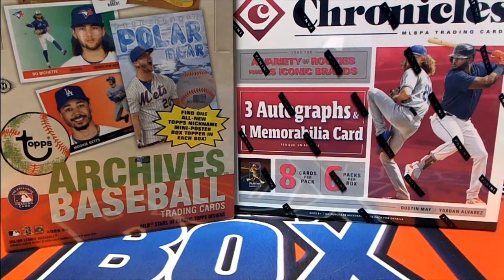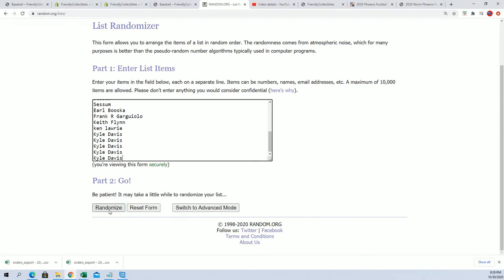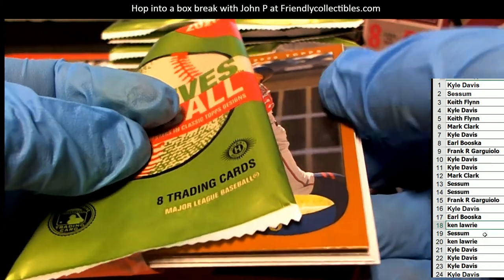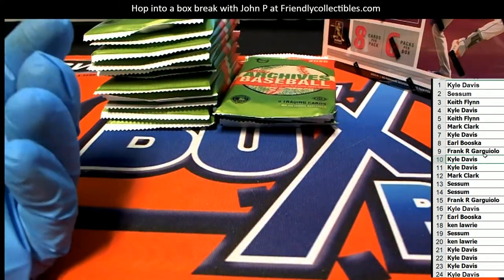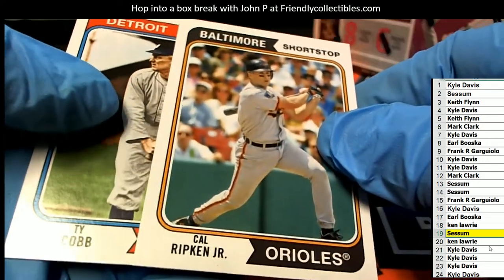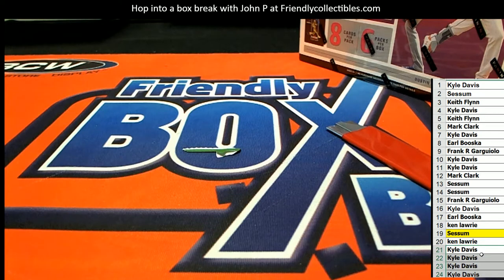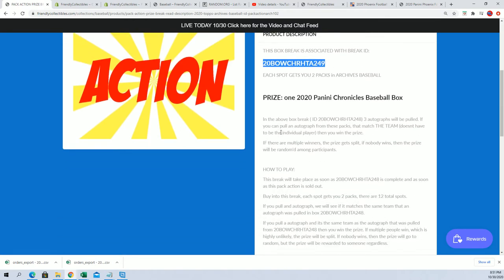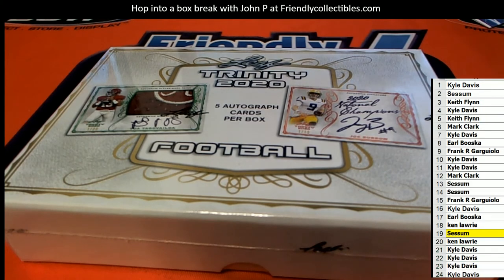PACK ACTION PRIZE BREAK 2020 Topps Archives Baseball ID PACKACTIONARCH101